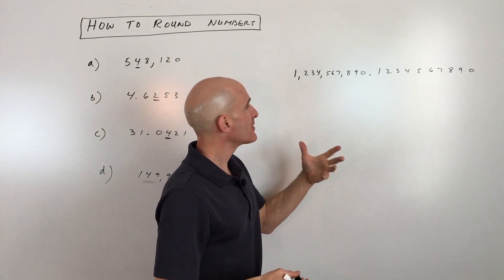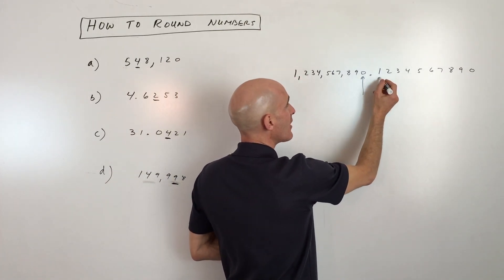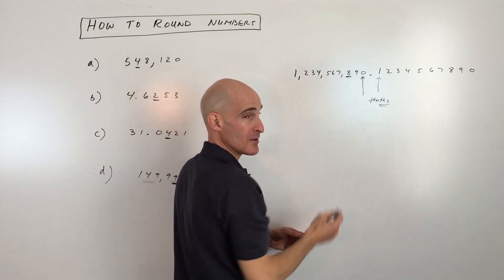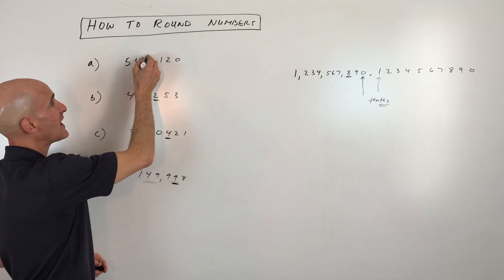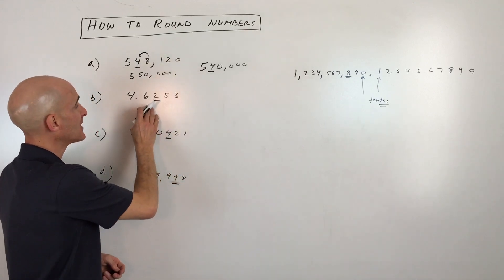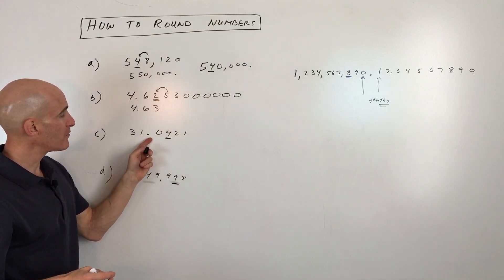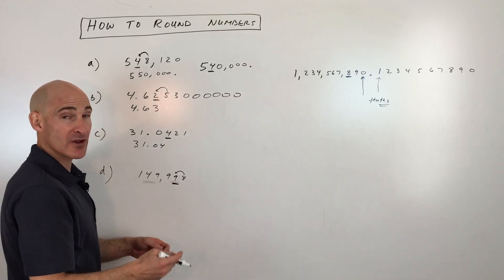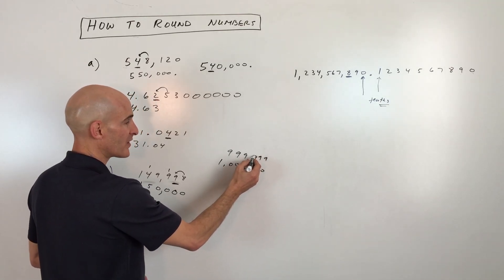How to Round Numbers and Decimals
Master place value and rounding with this comprehensive math tutorial! Mario's Math Tutoring breaks down the difference between whole number places (tens, hundreds, thousands) and decimal places (tenths, hundredths, thousandths). Learn the golden rule of rounding ("five or more, round up; four or less, round down") through clear examples, including rounding large numbers and decimals, and even tricky cases involving multiple nines.

In this video, you'll discover:

0:00 Introduction to Place Value and Rounding
0:15 Understanding Place Value: Whole Numbers (Units, Tens, Hundreds, Millions, Billions)
0:45 Understanding Place Value: Decimals (Tenths, Hundredths, Thousandths, Millionths)
1:10 The Key Difference: "Tens" vs. "Tenths"
1:40 The Rules of Rounding: Five or More, Round Up; Four or Less, Round Down
2:20 Example 1: Rounding 548,120 to the Ten Thousands Place
3:10 Importance of Placeholders (Zeros)
3:50 Example 2: Rounding 4.6253 to the Hundredths Place
4:40 When Zeros are Not Needed in Decimals
5:10 Example 3: Rounding 31.0421 to the Hundredths Place
5:50 Example 4: Tricky Rounding with Nines (149,998)
6:30 How Rounding Up Nines Carries Over
Build a strong foundation in number sense by understanding place value and mastering rounding techniques!